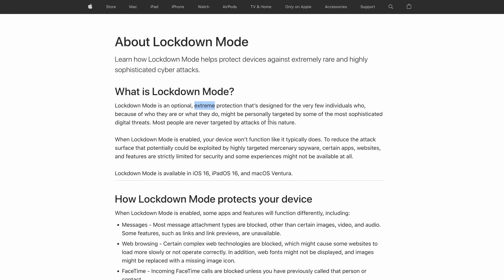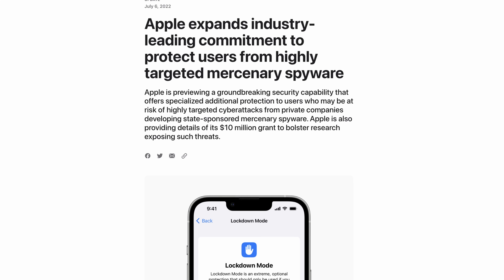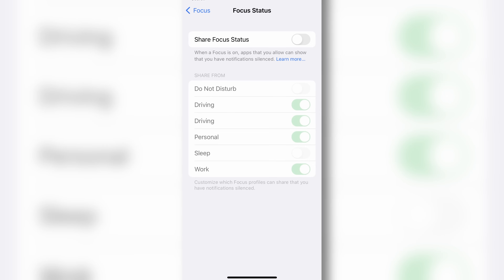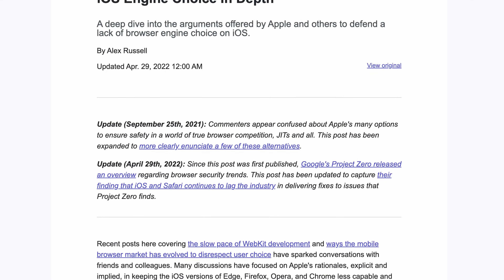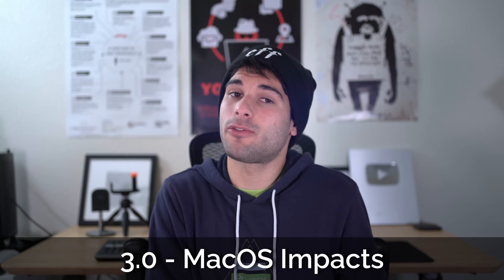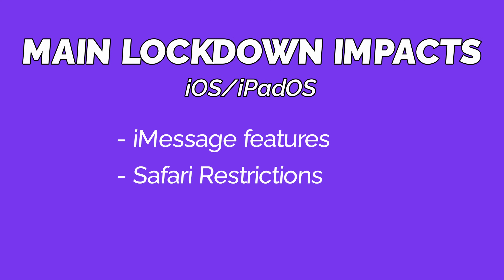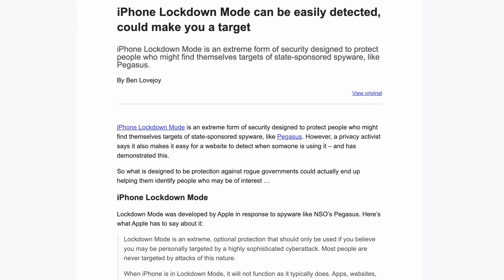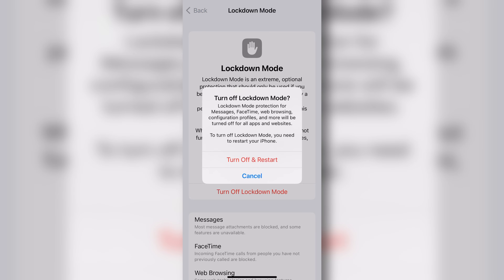I Used Apple’s Lockdown Mode So You Don’t Have To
How extreme is Apple's Lockdown mode for iOS/iPadOS/MacOS? Here is my multi-month experience using Lockdown on an iPhone, iPad, and Macbook to answer your questions!

00:00 Introduction
00:26 Our Sponsor (us!)
01:23 History of Lockdown
02:13 iPhone/iPad Impacts
06:46 MacOS/Macbook Impacts
07:49 Summarizing Impacts on All Devices
09:12 Should you use Lockdown mode? Who's it for?